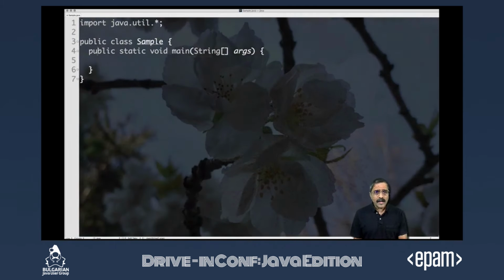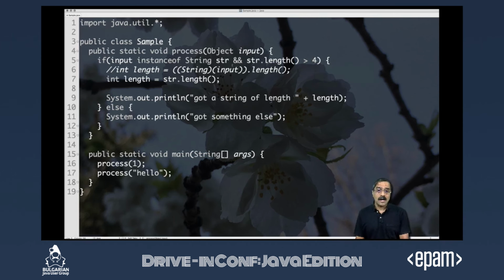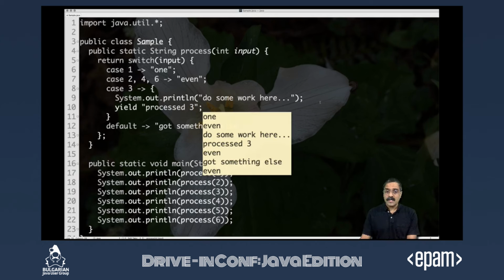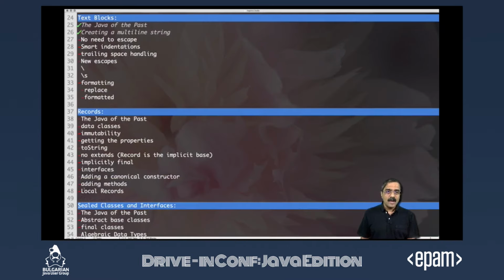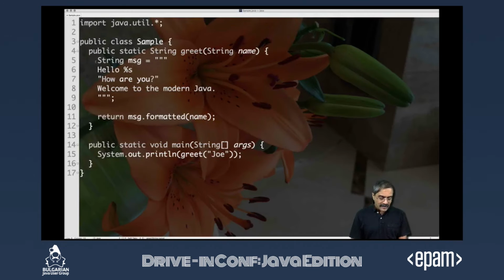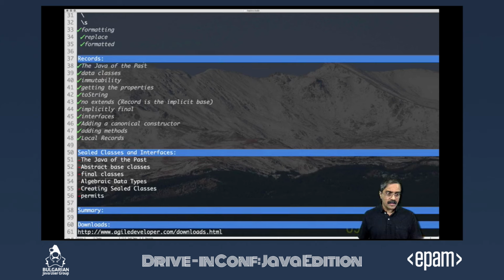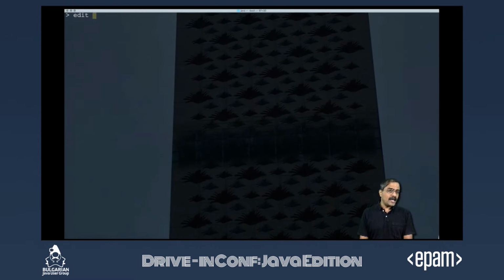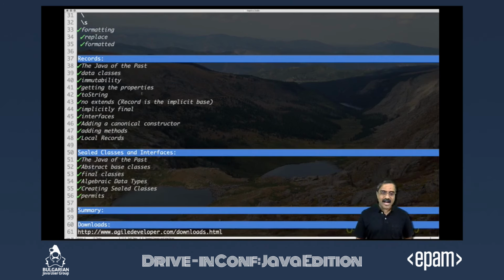Drive-in Conf: Java Edition, "New cool features in Modern Java" by Dr. Venkat Subramaniam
A talk from Drive-in Conf: Java Edition organized by EPAM Bulgaria and the Bulgarian Java User Group. With the new release cadence, programmers can enjoy new features at a much faster rate. Java has been evolving rapidly, but in a responsible manner. While some of the new recent features in Java have been around in other languages for a while there are some coolness for them being introduced in Java. First, programmers who are maintaining large legacy systems can make use of these exciting features, right there in Java as they move forward to adopting newer versions. Second, Java brings its own twist and innovation to how these features are used in the language. Learning these is not only an exciting journey but can also make us more productive when writing Java code. In this presentation we will take a live coding, example driven approach to look at a few features that have been added to Java in the most recent releases of the language.